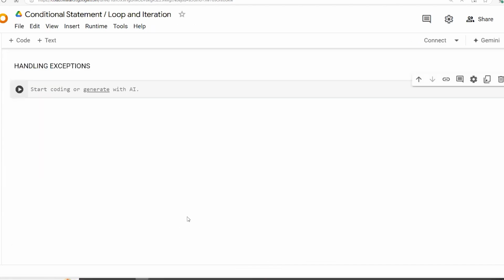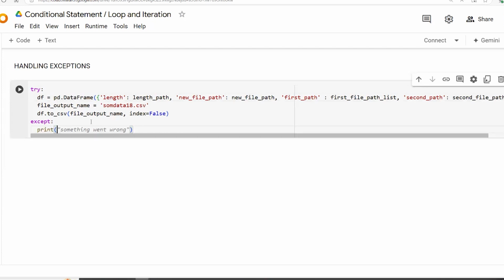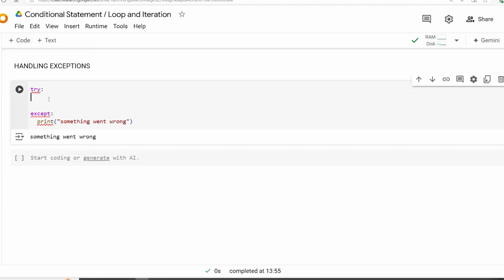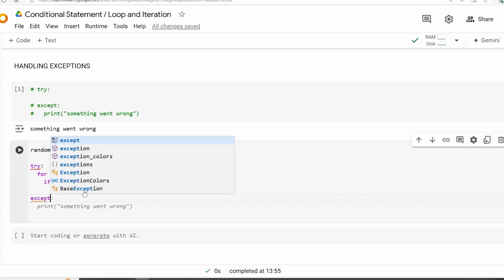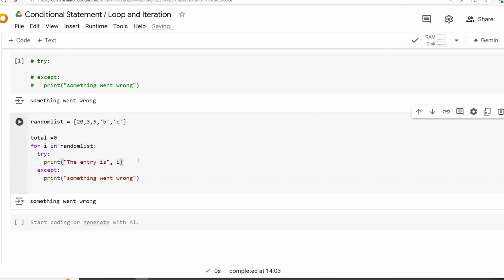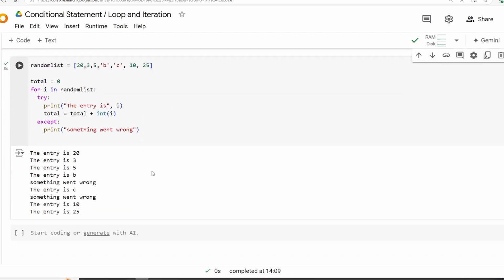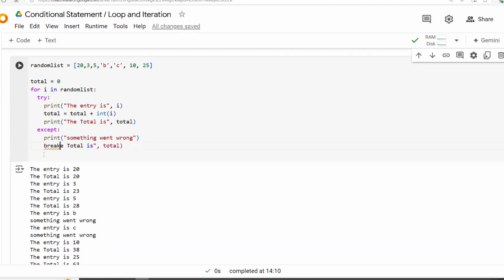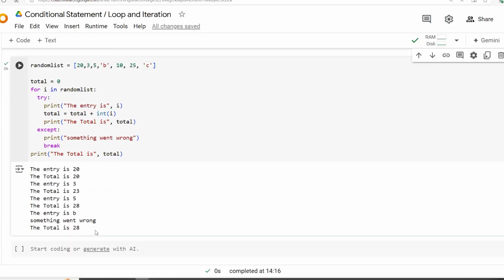Handling Exception with Python